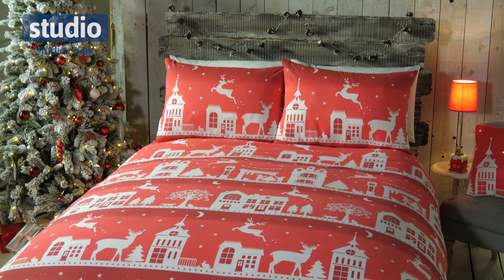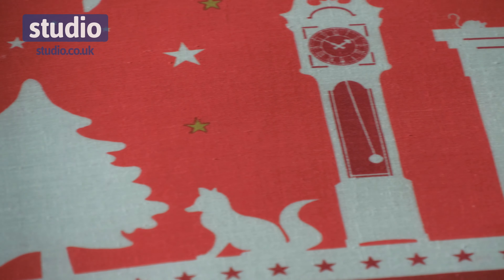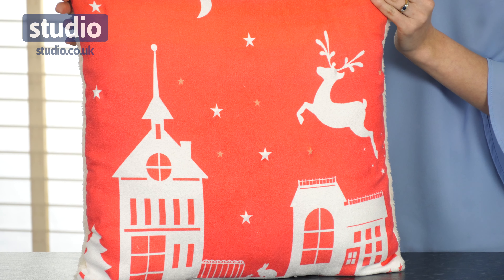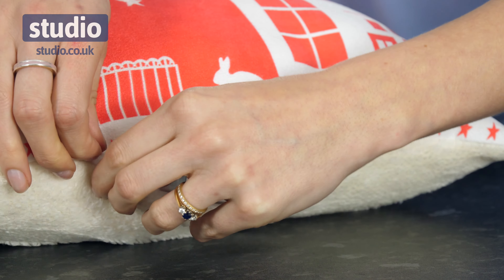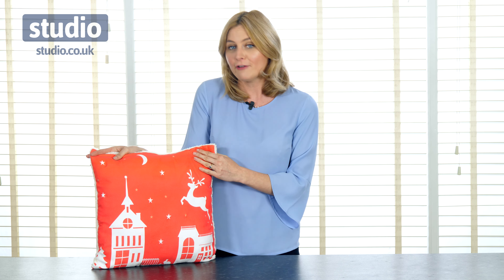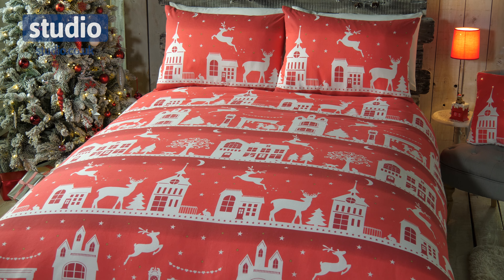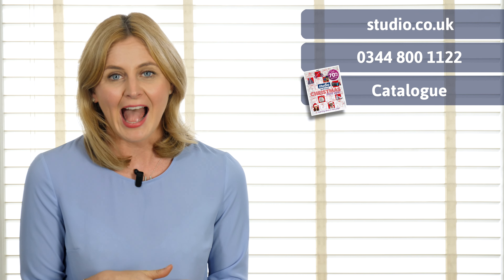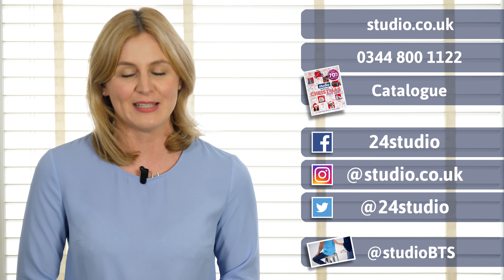Studio - Town Scene Coordinates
Inject some festive cheer into your bedroom with our gorgeous Town Scene Coordinates, perfect for waking up with the festive feeling throughout the run up to Christmas!